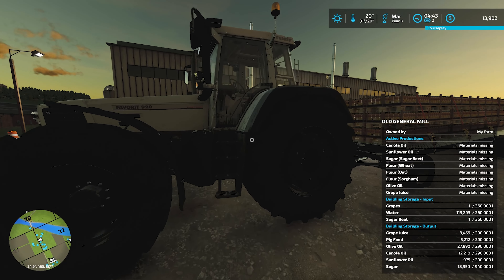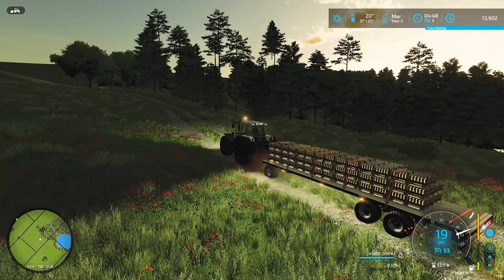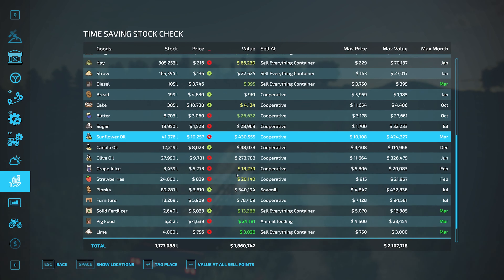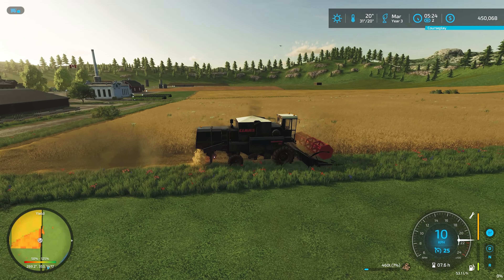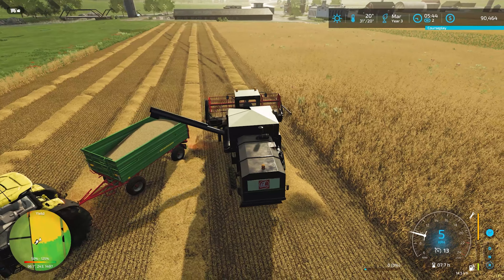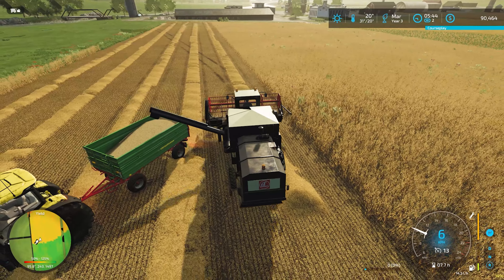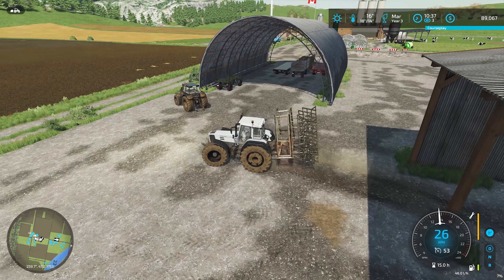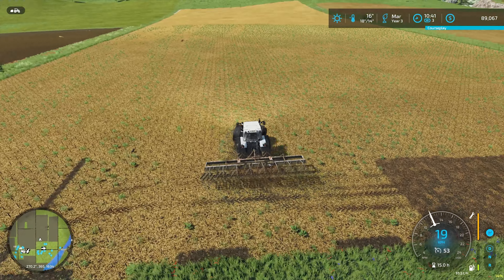Up-sizing / 200HP Challenge-Parallel Series / Calm Lands / Episode 19 / Farming Simulator 22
This one feels like a bit of a turning point...and I think I found my new favorite upgrade for the Fendt! I can't wait to harvest the new mega-field but I think what this episode really did for me was to push me one last time  and convince me that I need some robo-help...episode 20 will be the course play episode because the overall time to make episode 19 was around 7 hours...yikes!
Go check out these 22 other channels as they'll be running parallel to this series and it will be cool to see how each channel attacks the challenge!

Game Settings:

Economic Difficulty: Easy
Traffic : Optional
Loans: No
Leasing: No
Super Strength: No
Seasonal Growth: Off
Days per month: 1
Snow: On
Crop Destruction: Optional
Periodic Plowing Required: Optional
Fieldstone: Optional
Lime Required: Optional
Weeds: Optional
AI Worker Refill : All Off
Mods: Modhub + Autodrive (Avoid unreal equipment)